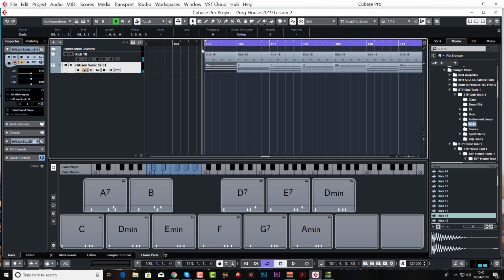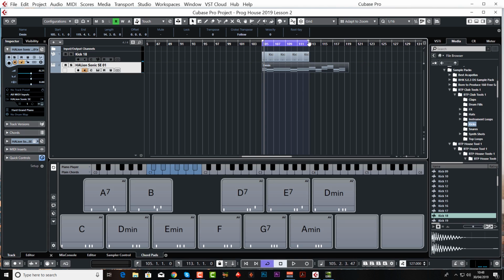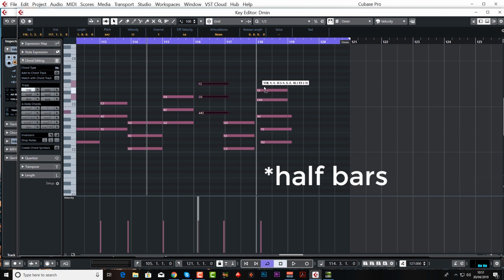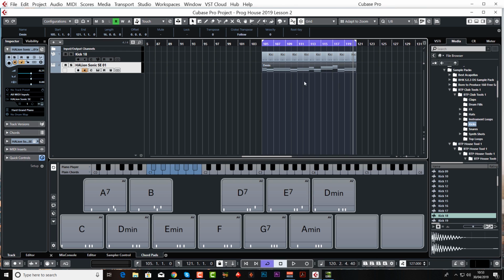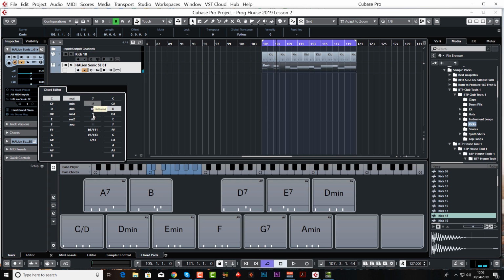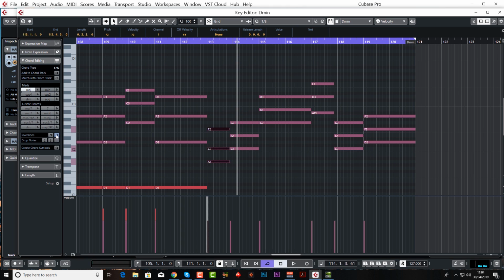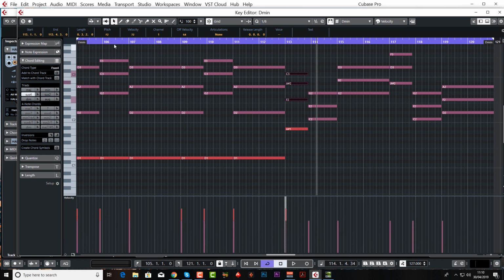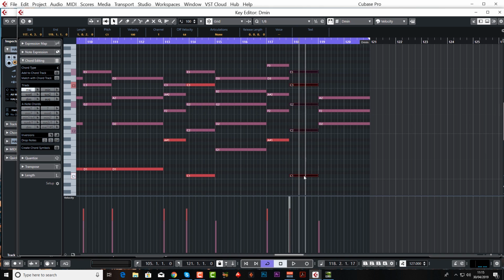Cubase Tutorial - Progressive House - Lesson 2 : Interesting Chords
This Cubase progressive house tutorial for beginners teaches you how to make a complete song / track, even if you have never used Cubase before. This clip is taken from our FULL course where Jay Hales and Jon Merritt of Born To Produce shows you 'How To Make A Track' from start to finish, from absolutely nothing - right through to the final mixdown and master. This online Cubase tutorial course is ideal for beginners or intermediates and teaches you not only Cubase but music production as well. Our online video lessons are short, fun and easy to follow so come and dive in with us and turbo charge your music production skills today!

cubase
cubase tutorial
cubase progressive house
cubase beginner